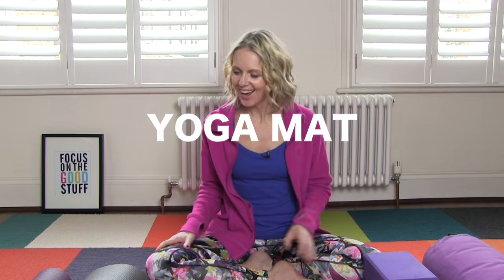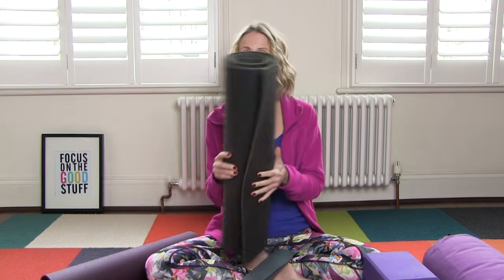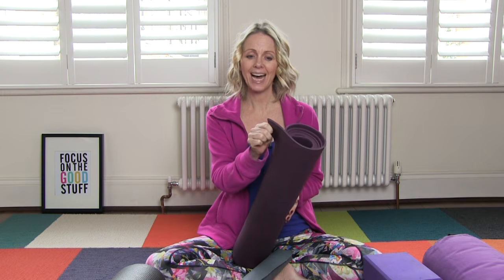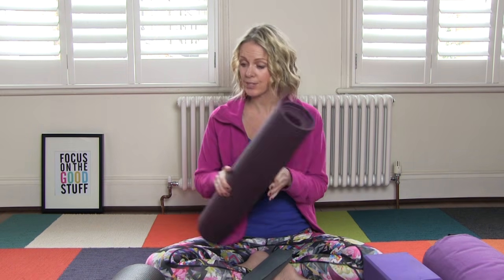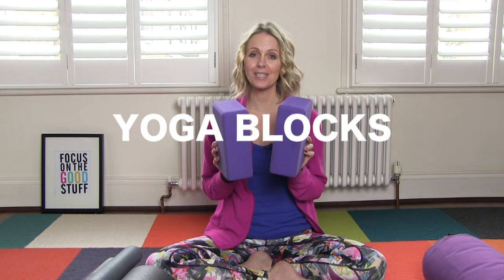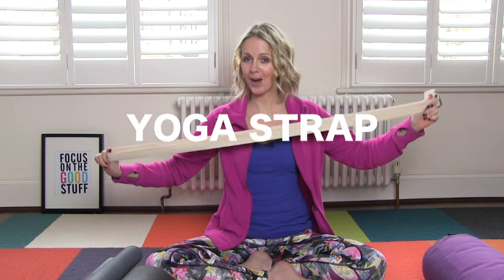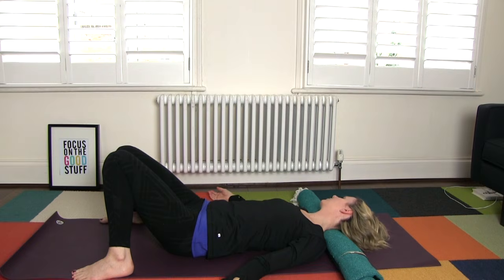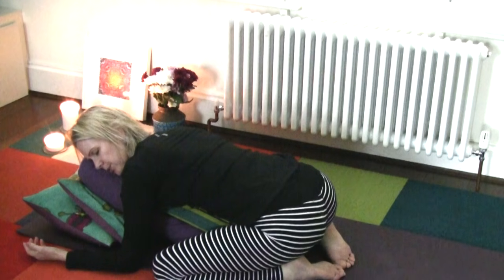YOGA TOOLS EQUIPMENT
Hello Yogis // In this video i share with you the 5 yoga tools or yoga props i find most helpful in a yoga practice.

The names of the mats are:

Manduka PRO™ Yoga Mat 6mm (the black thick mat)

PROlite® Yoga Mat 4.7mm (the purple medium thick mat)

PRO Travel Yoga Mat 2.5mm (the light grey thin mat)

I hope information will serve you in the way it was intended. I would love to hear from you if it does and how.

Namaste,
Anita Goa :-)